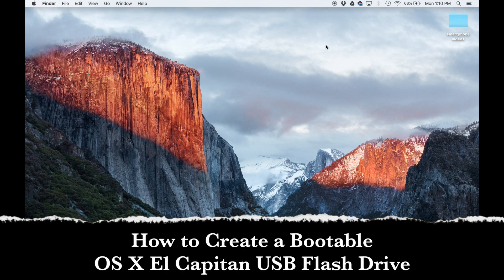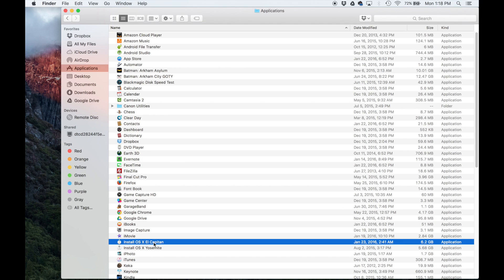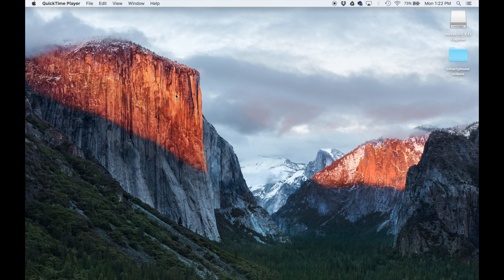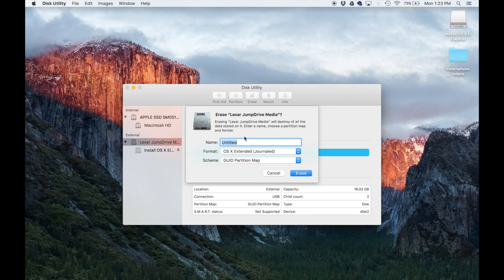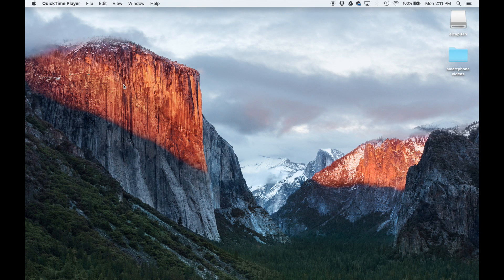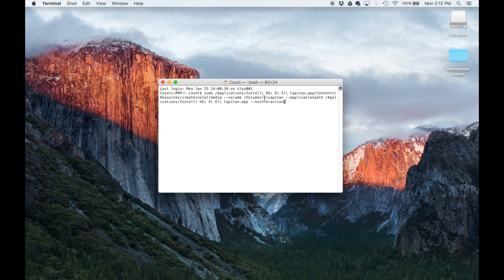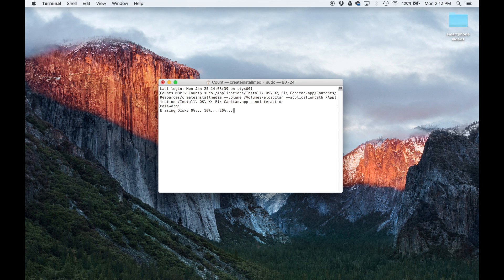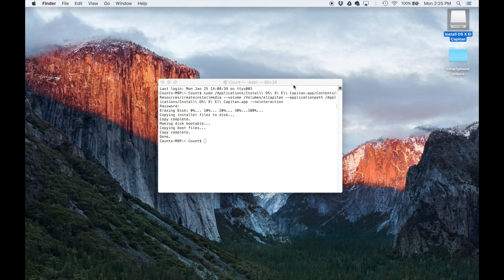How to Create a Bootable MAC OS X El Capitan USB Flash Drive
Step-by-Step instructions on How to Create a Bootable MAC OS X El Capitan USB Flash Drive.